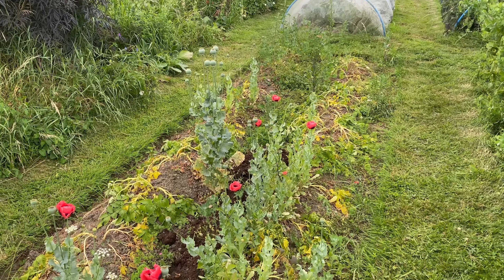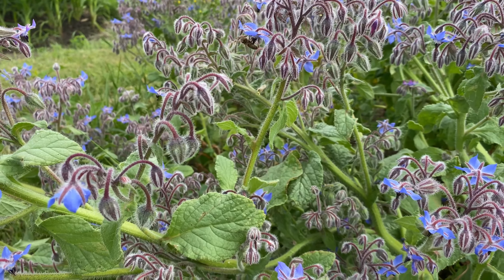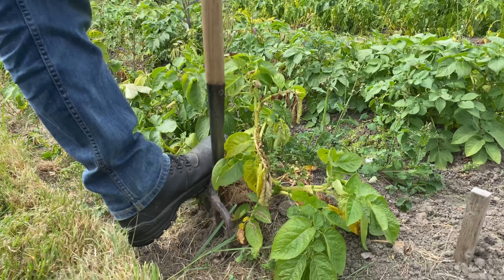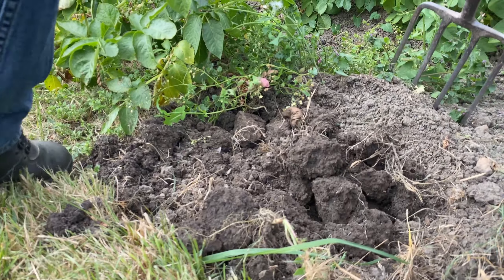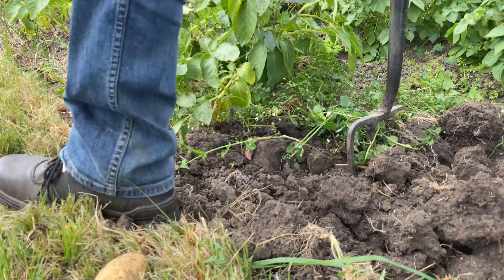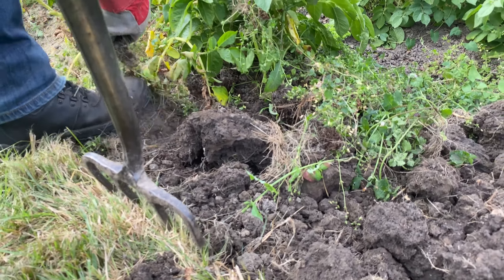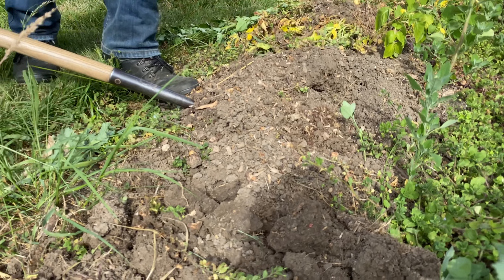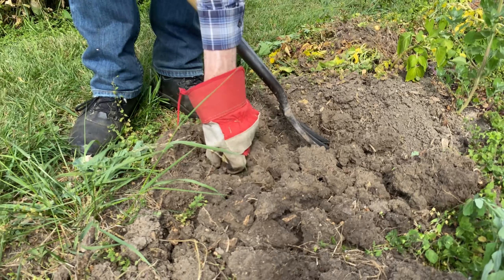2023-07-06-A double potato reveal - Winston & Casablanca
We’ve already lifted some of our Ulster Prince first early potatoes.  ￼As the remaining roots are growing with borage which the bees adore I decided to try some Winston first early potatoes. These weren’t as good as Ulster Prince and after giving it a bit of thought we decided to try our third early potato variety Casablanca. Having lifted all three varieties I think Ulster Prince has produced the best crop.